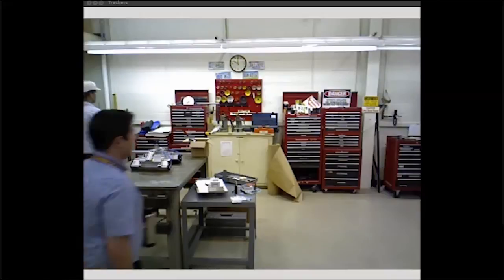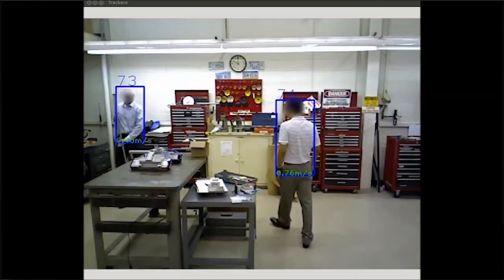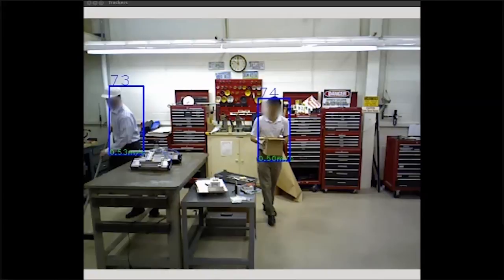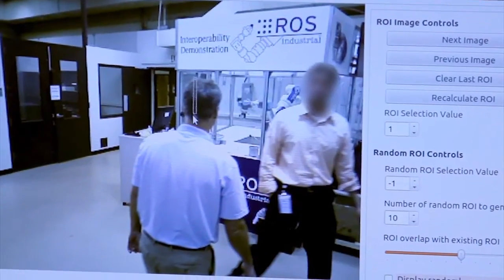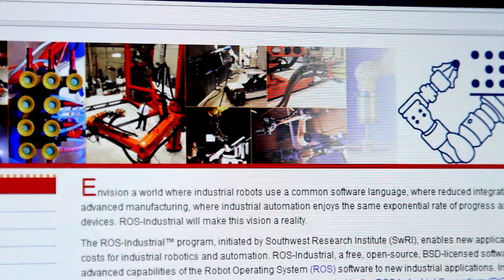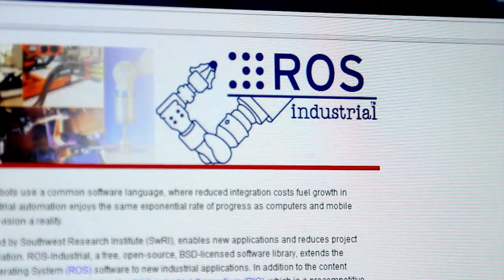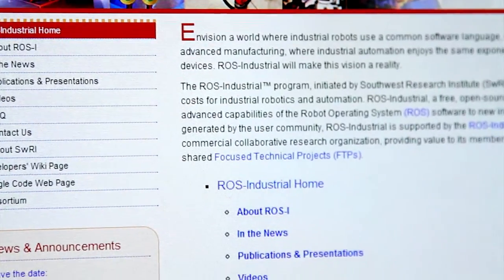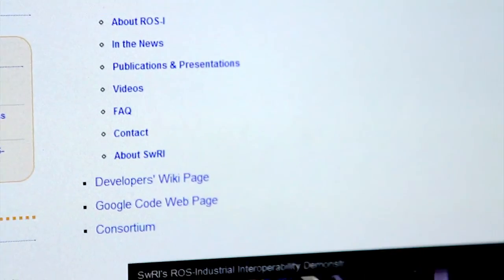Human Tracking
Human detection and state estimation for ROS-I.

This work was completed in 2013.